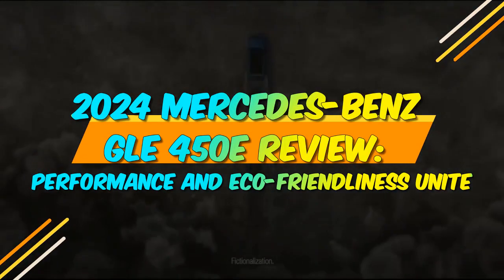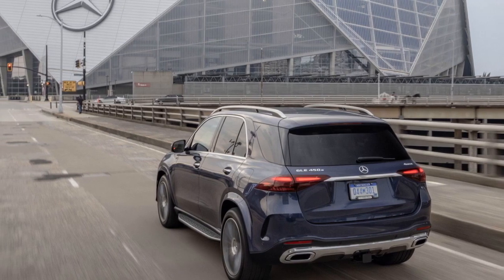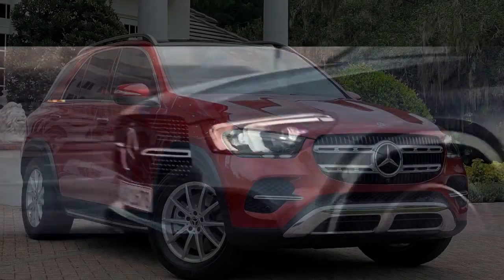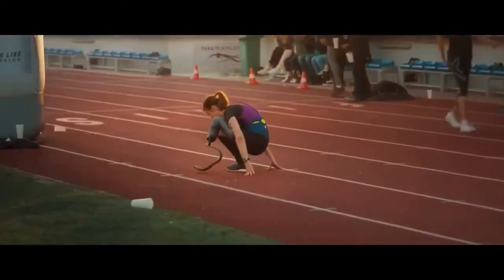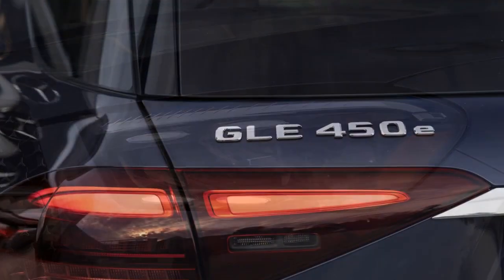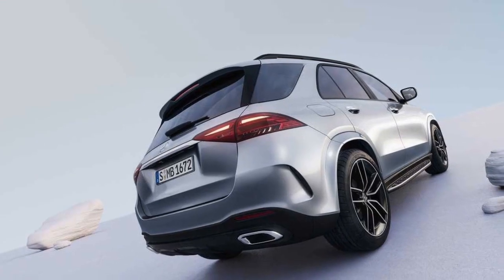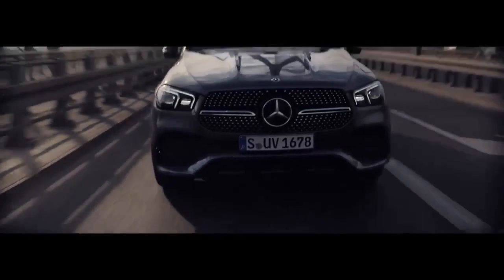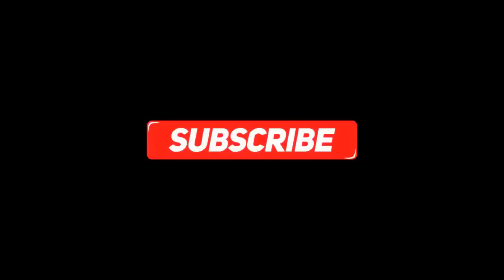2024 Mercedes Benz GLE 450e Review, Performance and Eco Friendliness Unite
2024 Mercedes Benz GLE 450e Review, Performance and Eco Friendliness Unite

1. We use trusted media sources in loading news and narrative content that we provide, in order to maintain accuracy and facts. We also include sources as references. please visit the sites we provide for more in-depth information related to the information or discussion we raise.

2. The material we use in making this video, is free and non-copyrighted content, or Creative Commons content, with fair use of content. If there is a problem or material that we use in the video in this channel, or there is a discussion about future business.